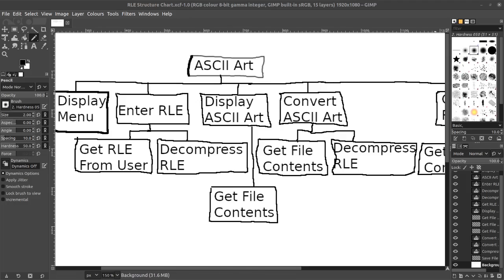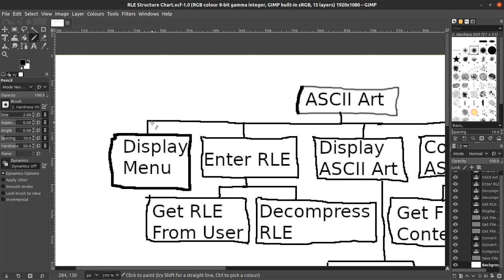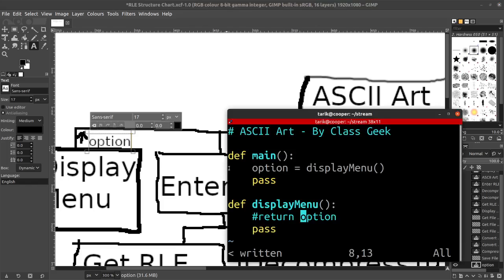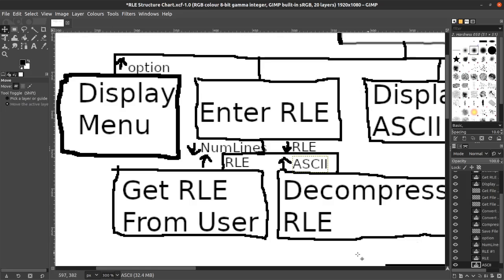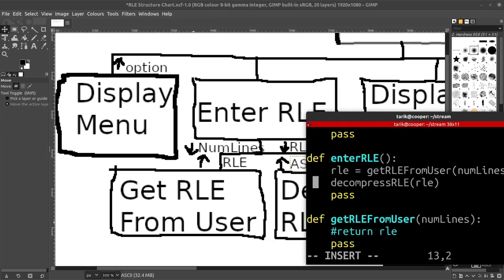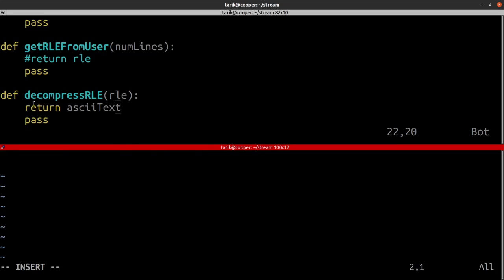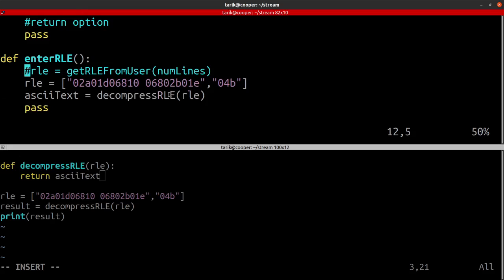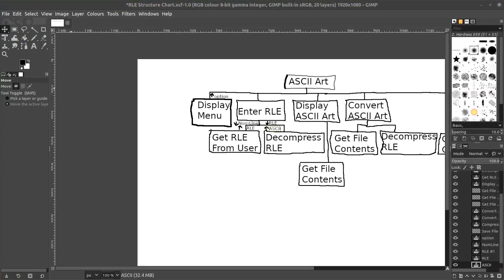GCSE Project - Structure Charts 2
This video takes your structure chart and looks at adding some extra detail, and how to then translate it into Python code.